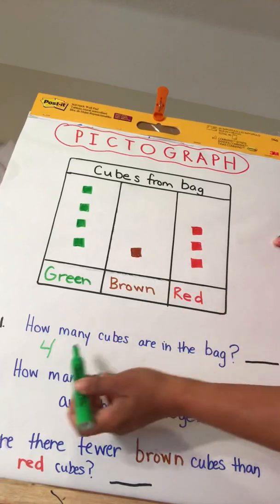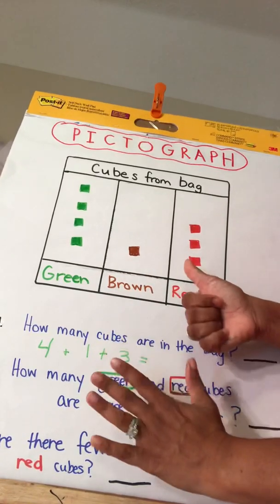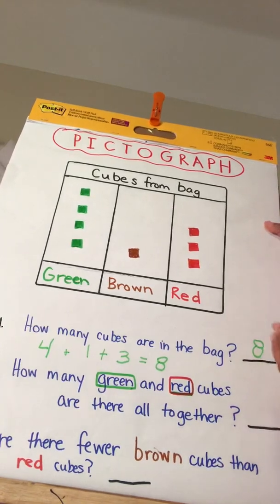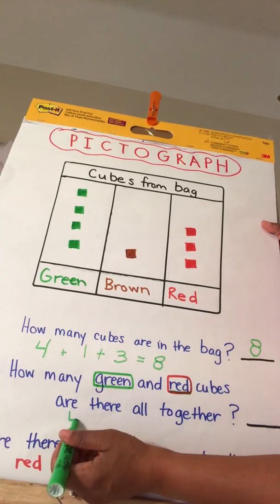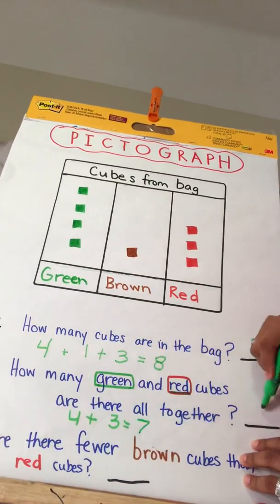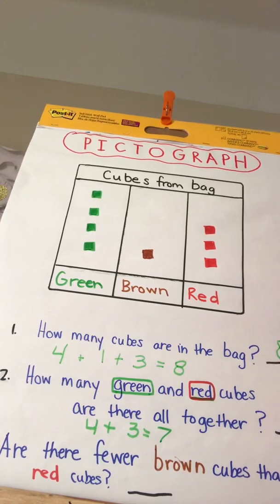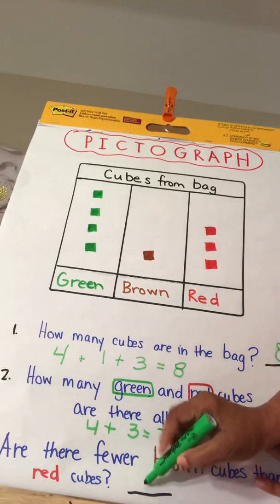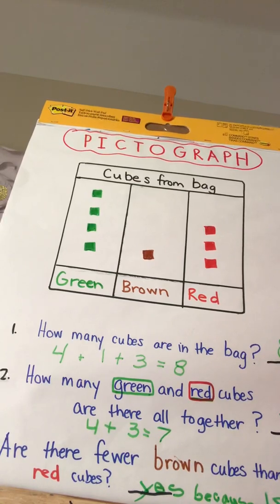Using a Pictograph to solve word problems